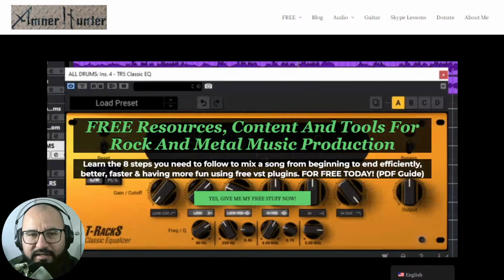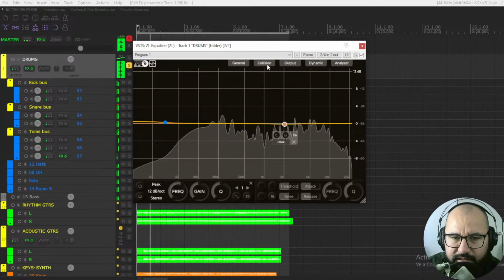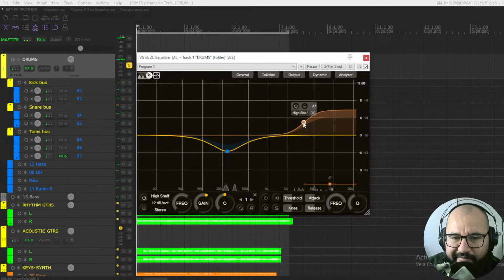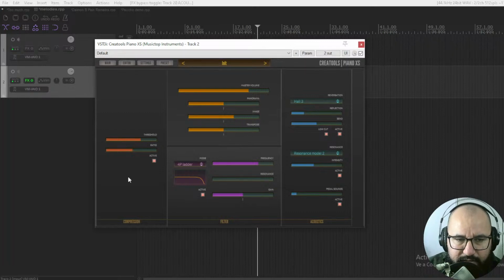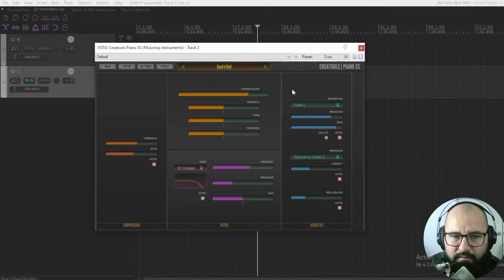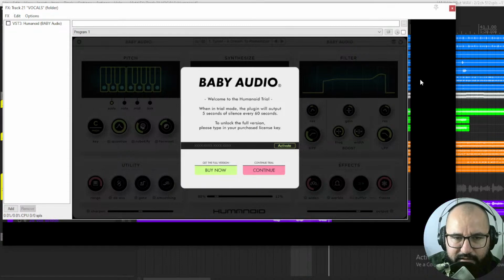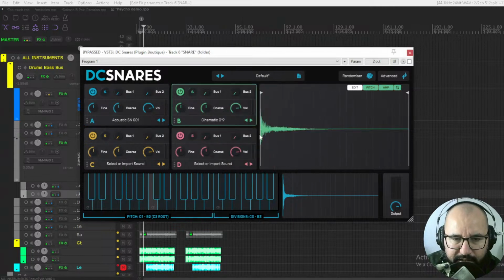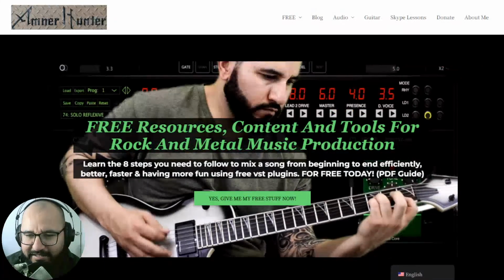2 New FREE VSTs & Deals - Baby Audio, Plugin Boutique, ZL Audio (DC Snares, ZLEqualizer, Humanoid)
2 cool new free plugin were released by ZL Audio & Creatools, plus I want to share 2 great new deals by Baby Audio & Plugin Boutique.
You are gonna find here an amazing vocoder / pitch shifter effect, a beautiful sunding piano, a cool dynamic eq & an instrument specialized in all kinds of snares.

- 8 steps mixing checklist using free plugins

0:00 Intro & about
0:36 Today's plugins
My FREE stuff for you
ZLEQUALIZER
3:02 Features
6:55 On Drums
9:44 On acoustic guitars
PIANO XS
12:13 Features
13:45 Sounds
HUMANOID
17:04 Features
20:10 On vocals
DC SNARES
23:20 Features
26:02 Sounds
28:39 What you think of these vsts? + live comments
29:10 My FREE stuff for you